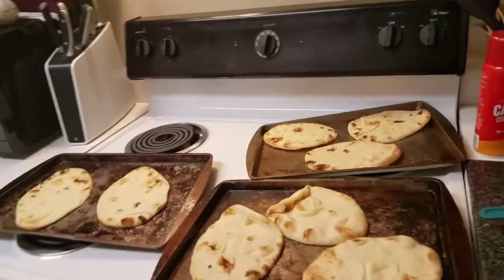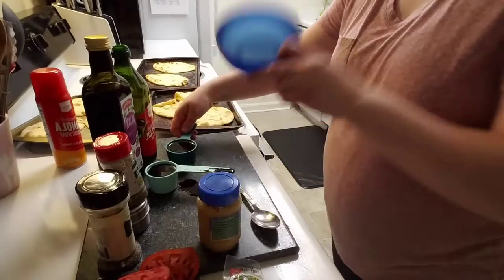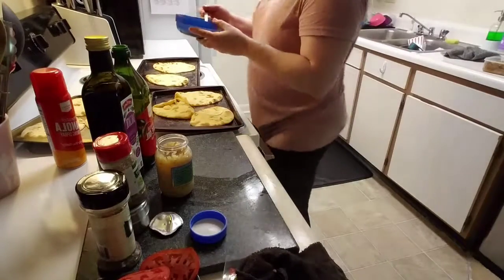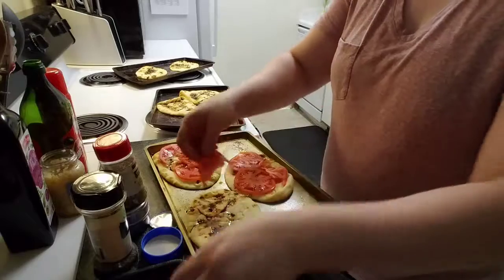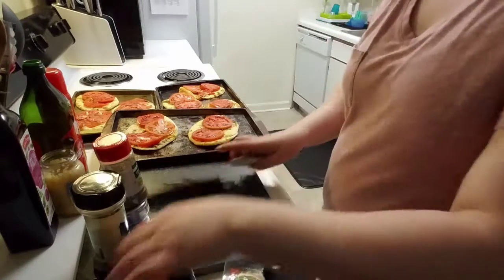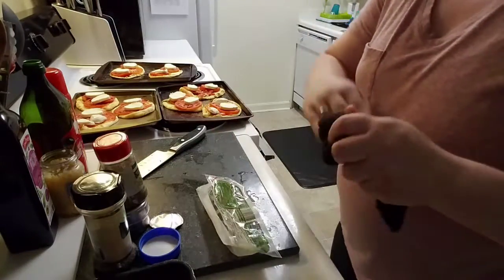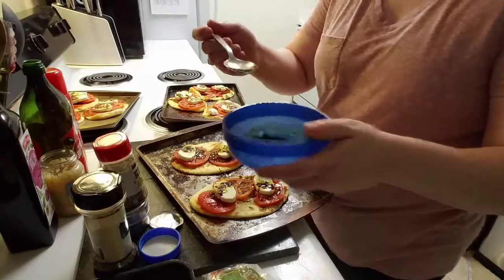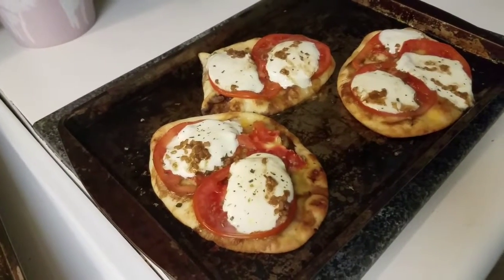NAAN PIZZA RECIPE